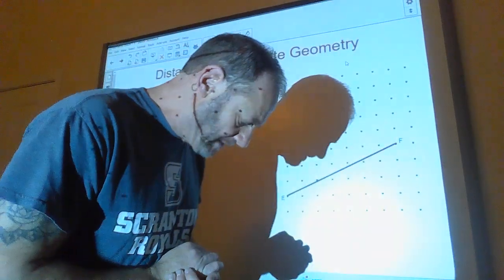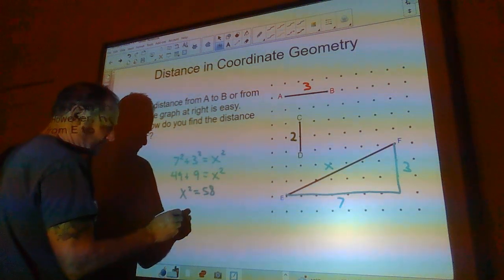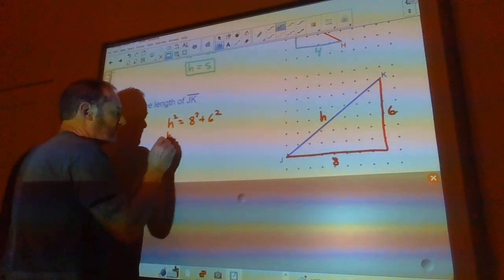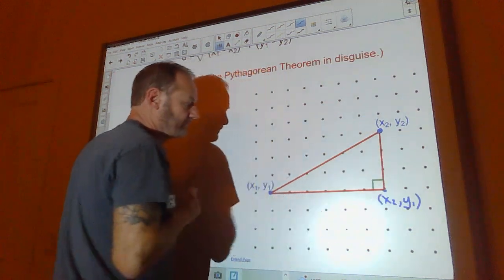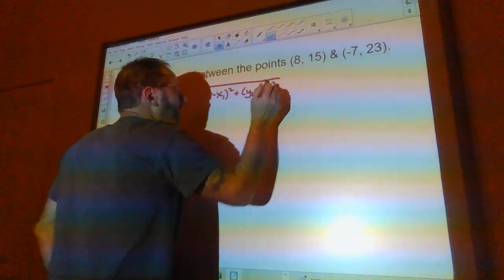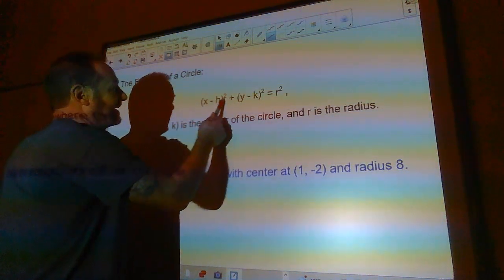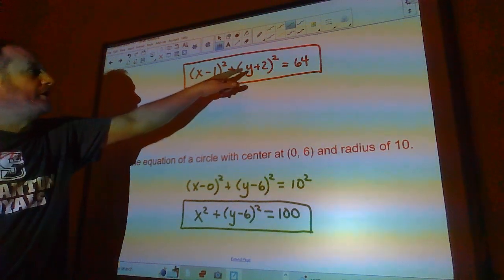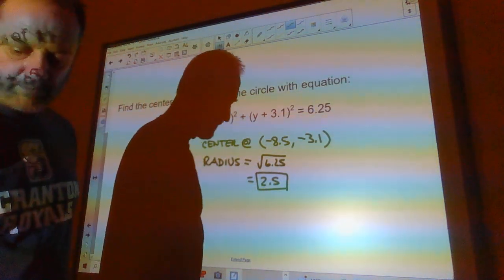Geometry Lesson 7-3 Distance Formula & Equations for Circles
Distance Formula, Equation of Circles